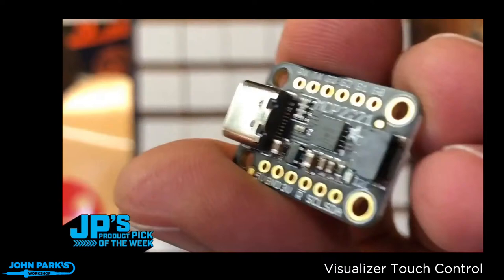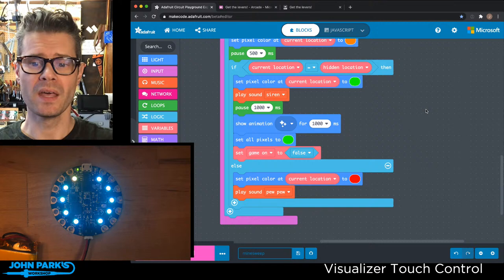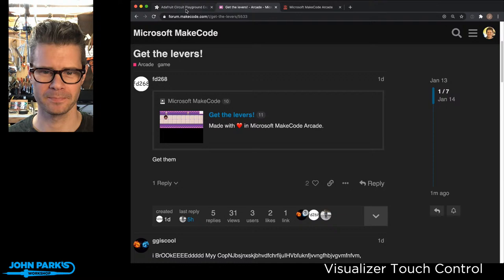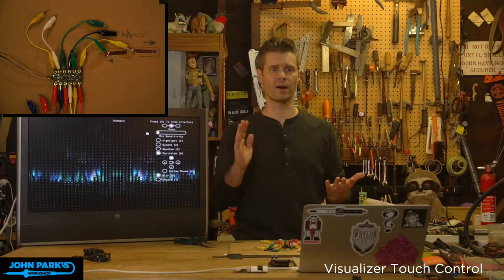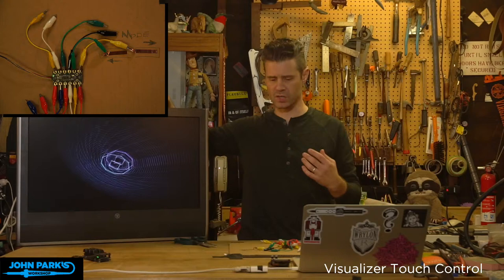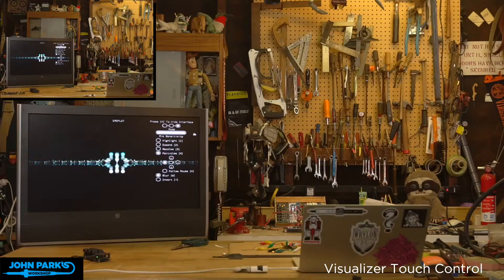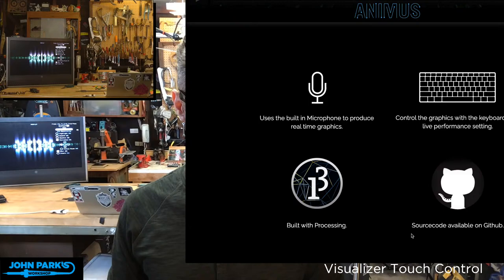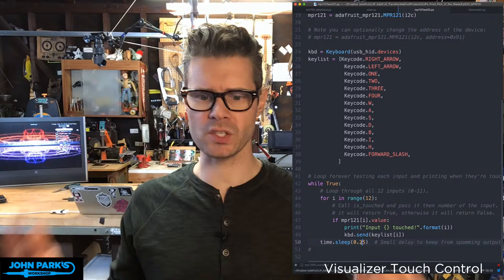JOHN PARK'S WORKSHOP LIVE Visualizer Touch Control 1/14/21 @adafruit @johnedgarpark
JOHN PARK'S WORKSHOP LIVE Visualizer Touch Control
plus, MakeCode Minute and more!